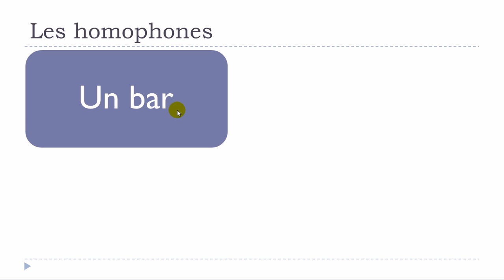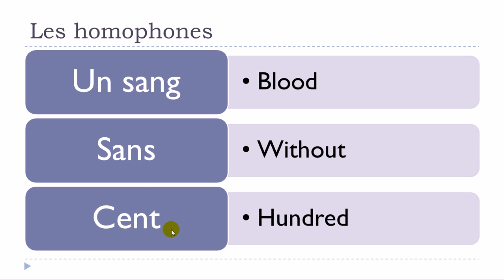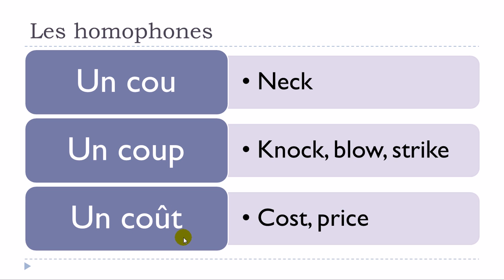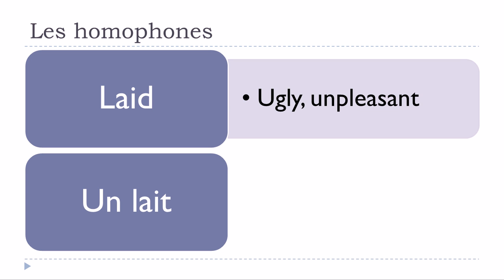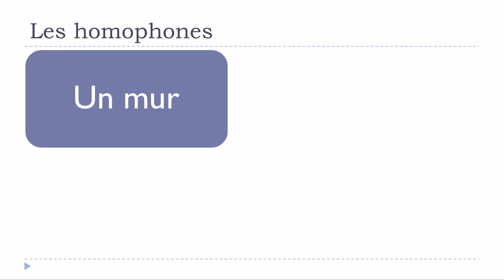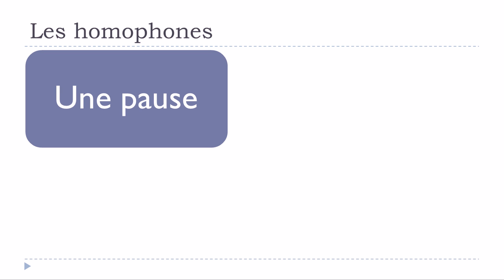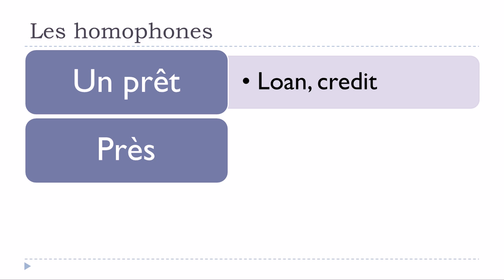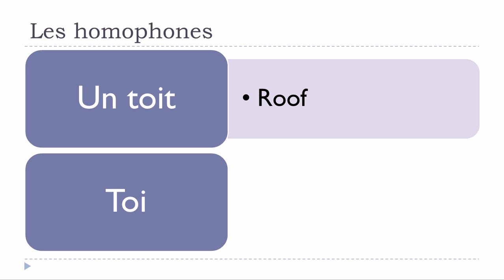Learn French # The homophones